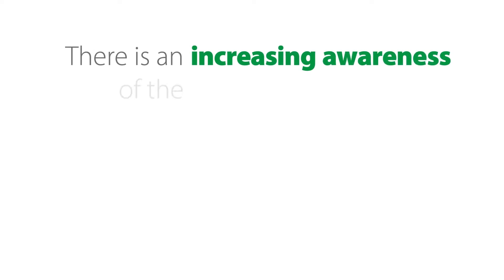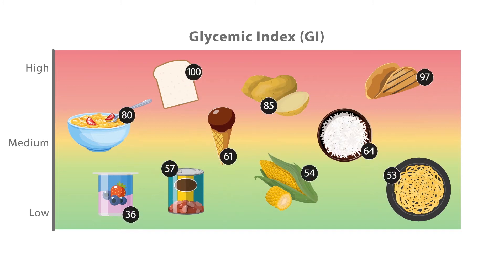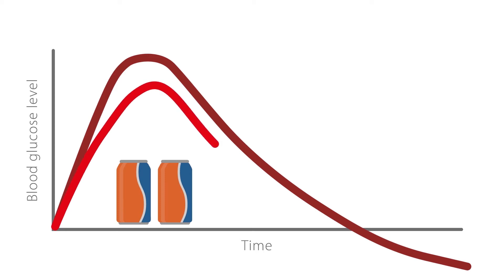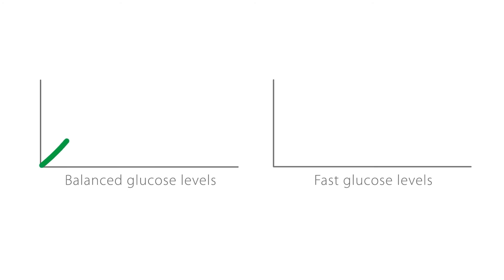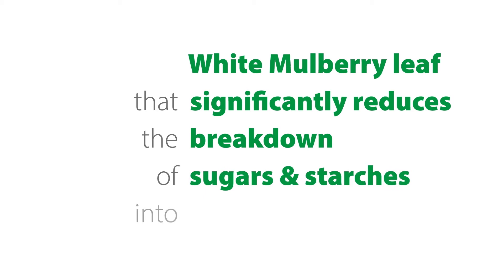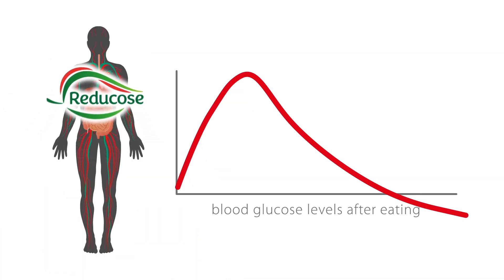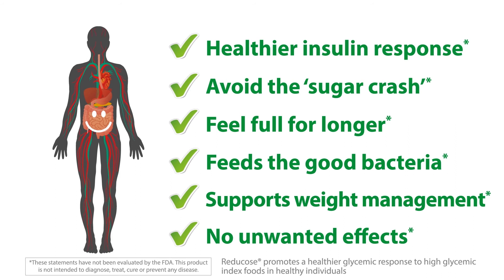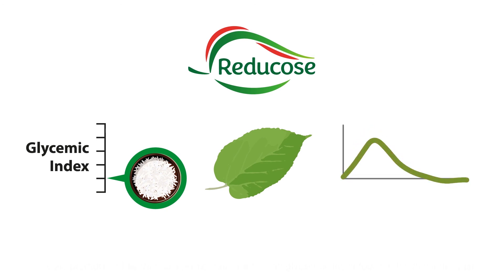Reducose, turning fast carbohydrates into slow ones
There is an increasing awareness of the impact that carbohydrates have on our blood glucose levels. Reducose is a clinically proven food ingredient made from mulberry leaves that lowers blood glucose levels after eating carbohydrate rich meals.

For consumers concerned about fast and high blood glucose, Reducose is a safe and natural solution. It reduces the Glycemic Index of the foods you eat by dramatically making carbohydrate digestion lower and slower.